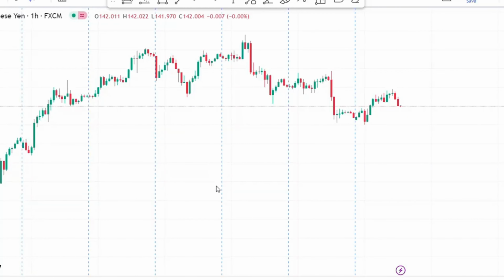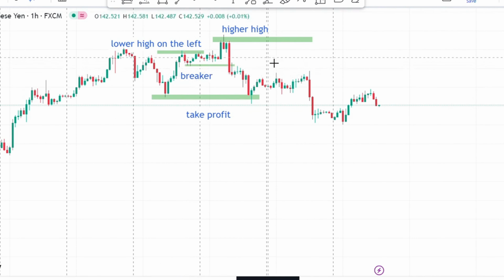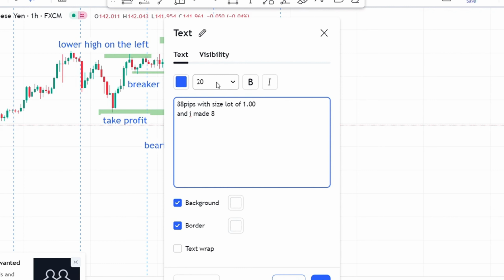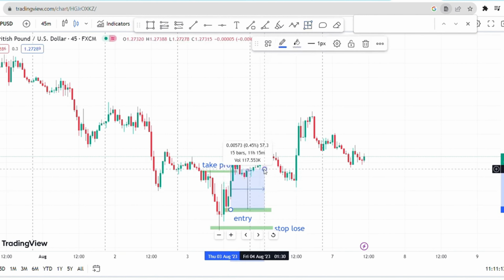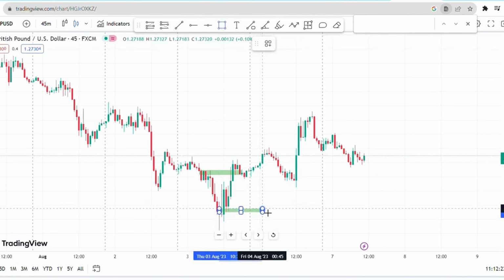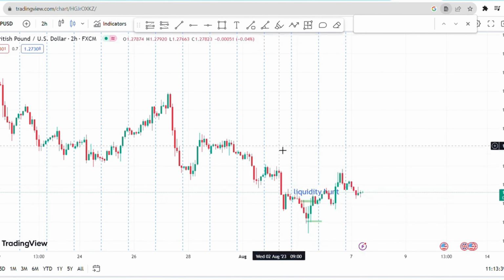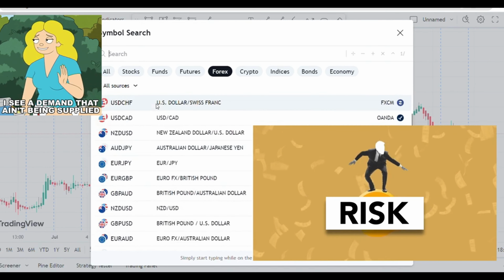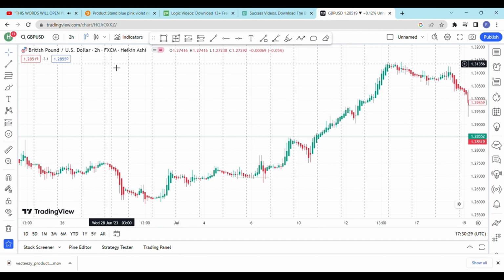Step by step guide on how i generate money working at home in 2023,how to make money online forex t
IN  this video i will show you how to make money the easiest way, just follow the instructions and all will be well,
trueforex funds
forex indicators mt4
forex discord
smart money forex
forex charts analysis
about forex
ecn forex
ic markets demo account
fxtm trading
forex lifestyle
waehrungsrechner oanda
xmglobal real
top 10 forex brokers in the world 2022
forex bank valuta
best no deposit bonus forex brokers
fxcm leverage
fxcm plus
xm leverage
us forex market open time
bookmap forex
funded forex
free trading bot
hamariweb forex
best forex signal providers
avatrade no deposit bonus
arbitrage in foreign exchange market
forex market today live
oanda forex broker
spread betting forex
be forex
forexsignal
binary forex trading for beginners
forex what is it
go forex
best brokers in the world
free forex trading signals daily
forex telegram
forex practice account
best time to trade us30
snd forex
metatrader 3
avatrade demo account
tickmill welcome bonus
forexgdp
pepperstone trading
fx trading revolution
fxstreet signals
introduction to forex trading
free forex ea
automated forex trading robot
forex steam
forexthrive
eur usd otc live chart
iforex trading
ctrader indicators
global foreign exchange
trendline forex
currency heatwave
the forex scalper
oanda eur to usd
dailyfx currency
metatrader 5 deriv
forex rebate
best mt5 brokers
hot forex broker
forex expert
fx in finance
100 accurate forex signals free telegram
mff my forex funds
martingale strategy forex
forex option trading
live currency charts
forex free bonus
tradestation forex
ftmo ctrader
forex market closed
oanda usd eur
all about forex trading
ea robot